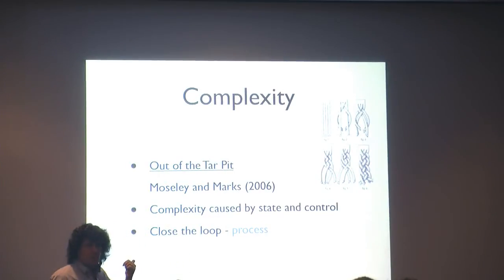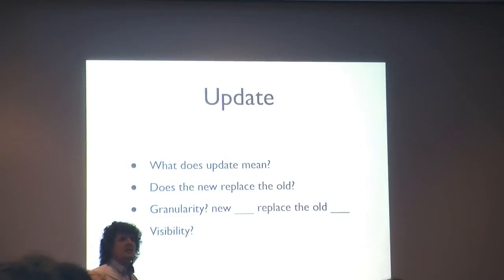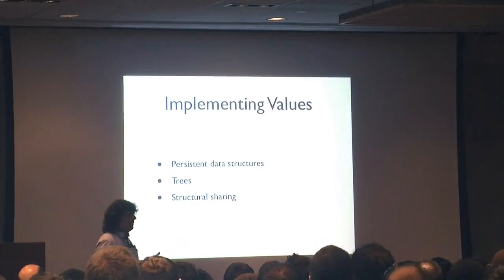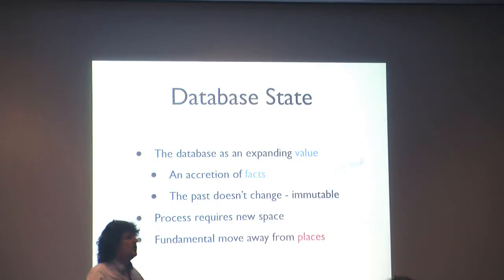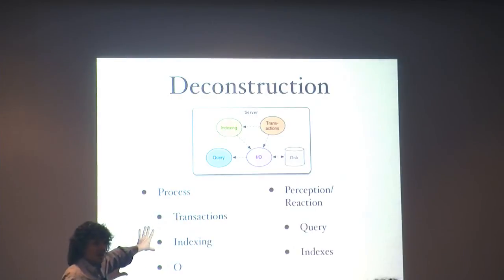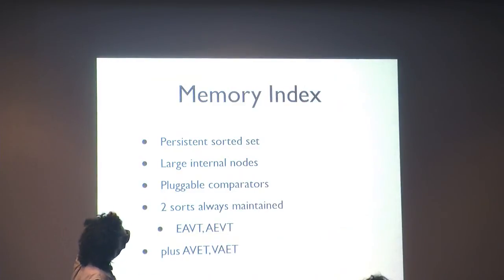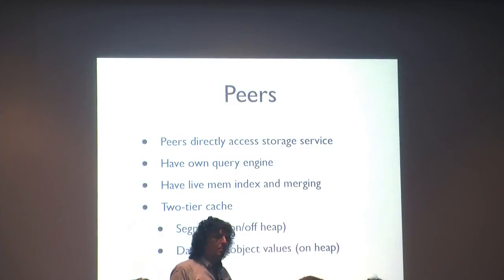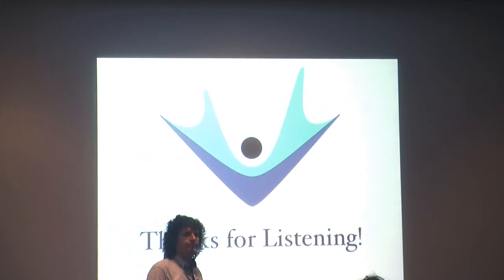Rich Hickey - The Database as a Value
Rich Hickey is the creator of the Clojure programming language. Most recently (over the past couple of years), Rich has been putting his iconoclastic ways to work on data programmability. The result is a new type of database, Datomic. Datomic is a database of flexible, time-based facts, supporting queries and joins, with elastic scalability, and ACID transactions. It is implemented in Clojure.

Here is C9's recording of Rich's most recent talk on a new approach to database design and general purpose programmability.

You can see Rich and Erik Meijer discussing Clojure and Datomic here.
Read the "Out of the tar pit" paper Rich mentions at the beginning of the talk

Abstract:

Proponents of functional programming tout its many benefits, most of which are available only within a particular process, or afforded by a particular programming language feature. Anything outside of that is considered I/O, dangerous and difficult to reason about. But real systems almost always cross process and language boundaries, and most require, crucially, a very gnarly bit of shared state - a database. In this talk we will examine how Datomic renders the database into that most prized and easy-to-reason-about construct, a value, and makes it available to multiple processes in multiple languages, functional and not.

Along the way, we'll discuss the importance of immutability and time in representing information, the reification of process, and the mechanisms of durable persistent data structures. No knowledge of functional programming is required.